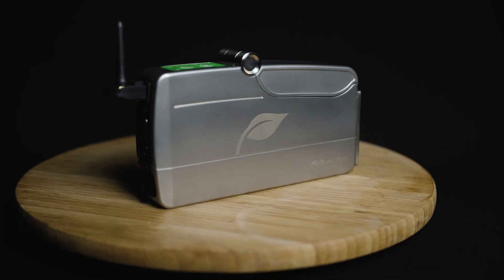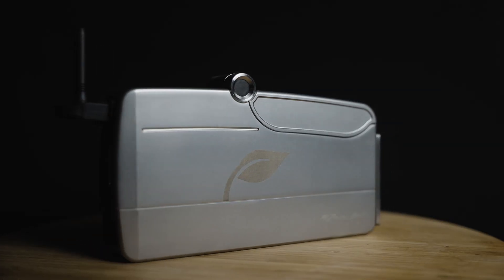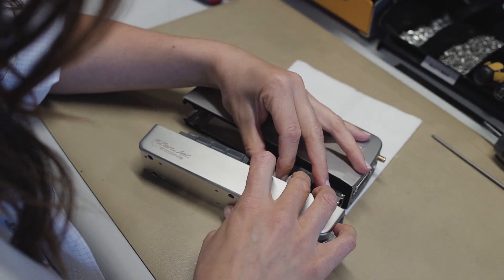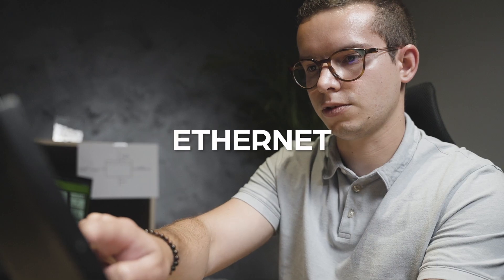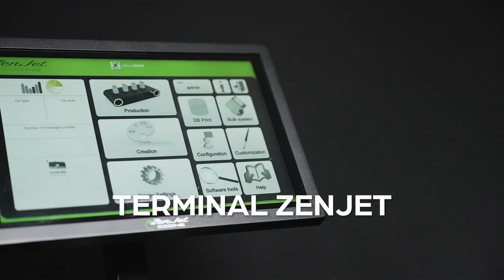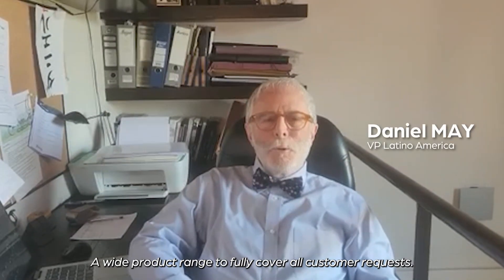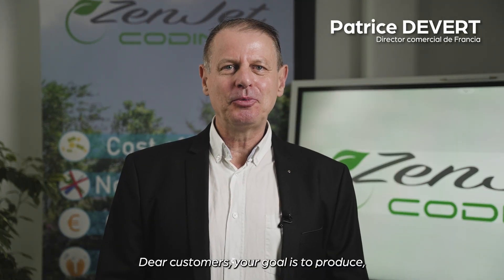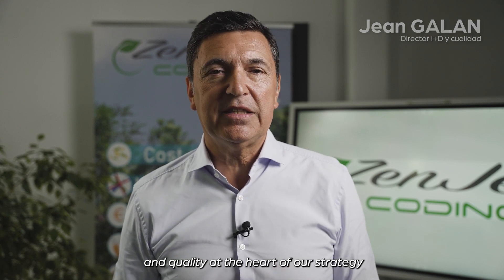Brand presentation - with testimonials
Discover our company and activity!